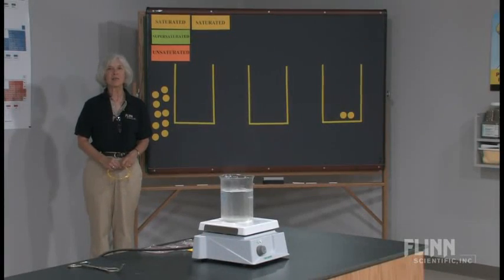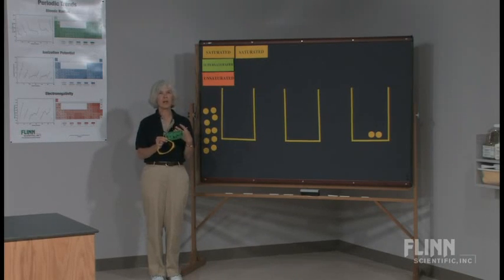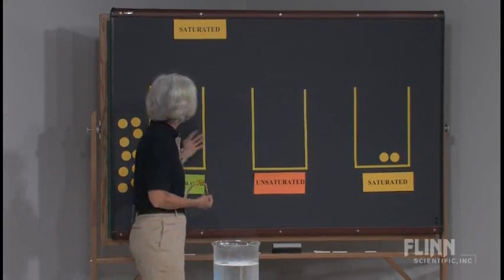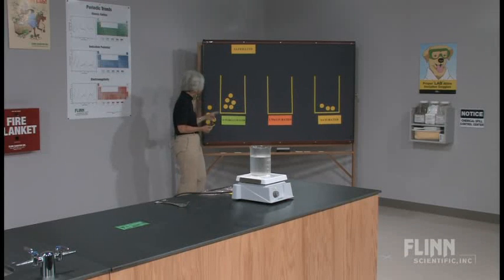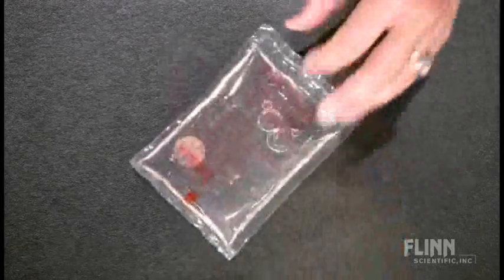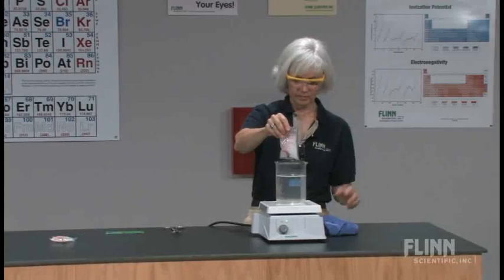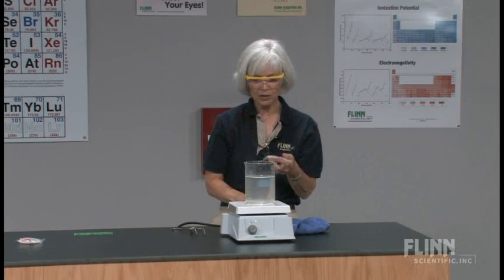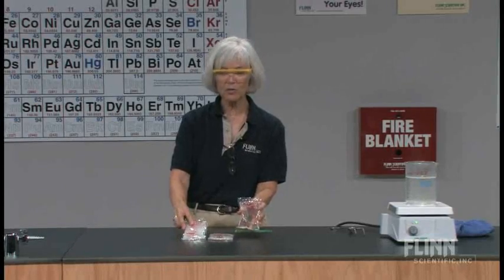Saturated, Unsaturated, and Superstaurated Solutions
Use models, demonstrations, and an instant hand warmer to help you teach this topic.